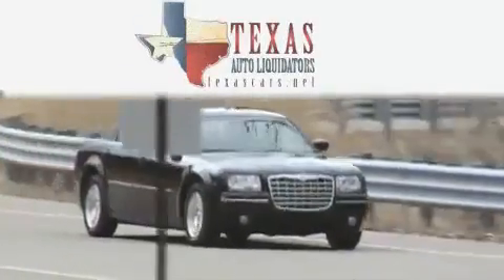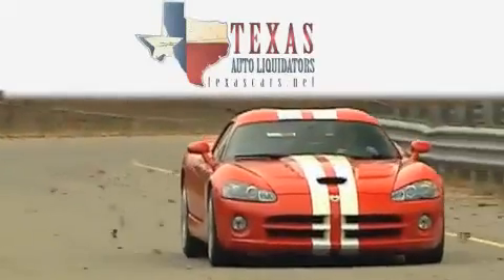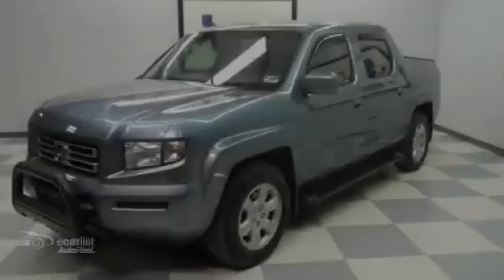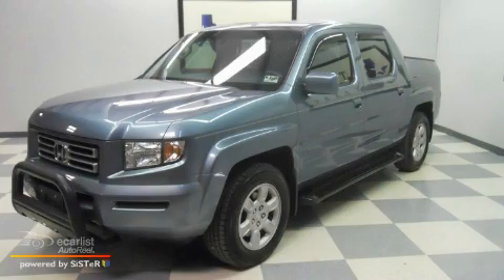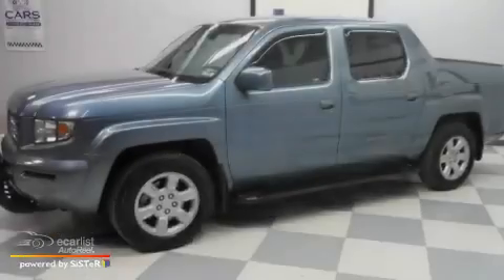2006 Honda Ridgeline Fort Worth TX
Year: 2006
 Make: Honda
 Model: Ridgeline
 Engine: 3.5L SOHC PGM-FI 24-valve VTEC V6 engine
 Trans.: Automatic
 Exterior: Blue
 Miles: 93,711
 Interior: Gray

 Used 2006 Honda Ridgeline Arlington TX